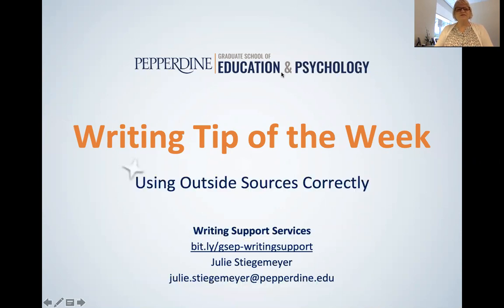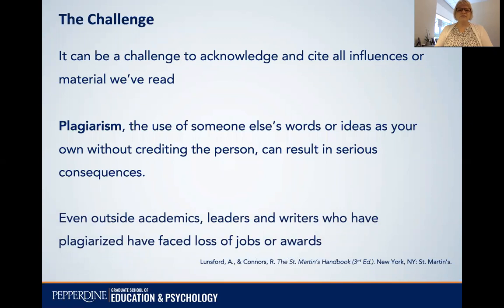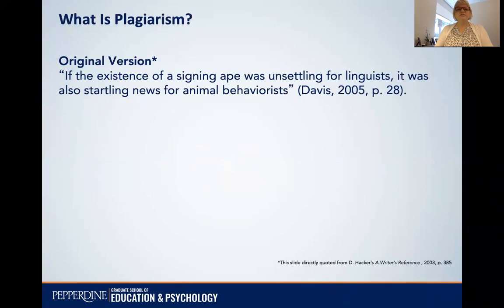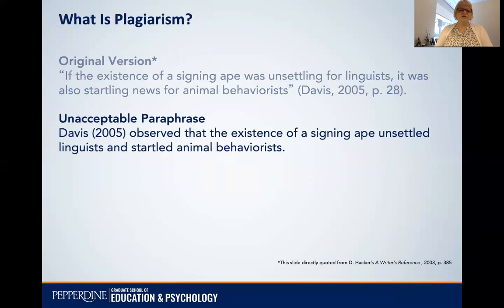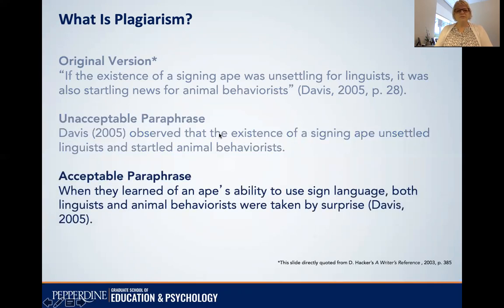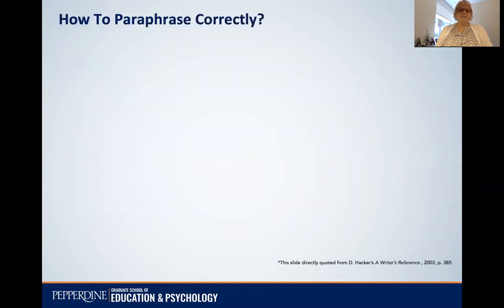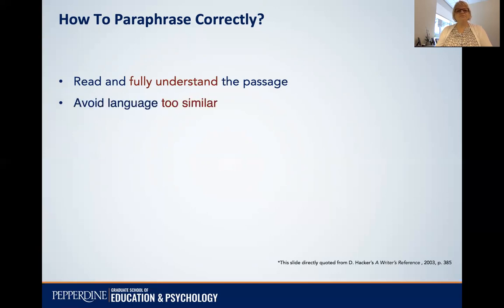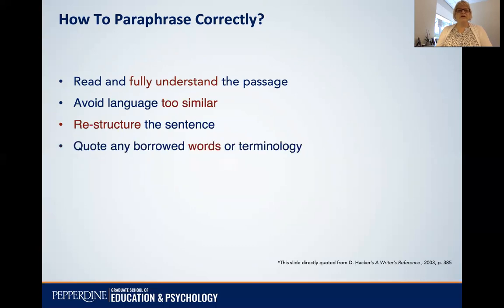How to avoid plagiarism (APA, 7th ed.)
How to correctly cite outside sources and avoid plagiarism.